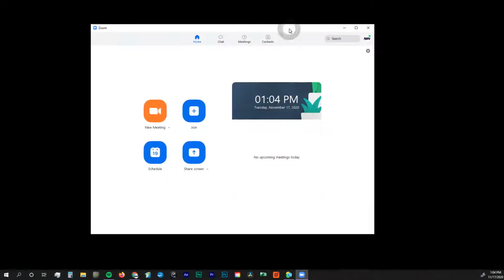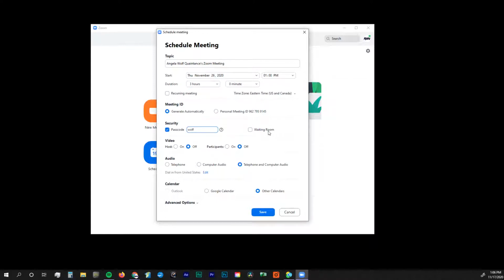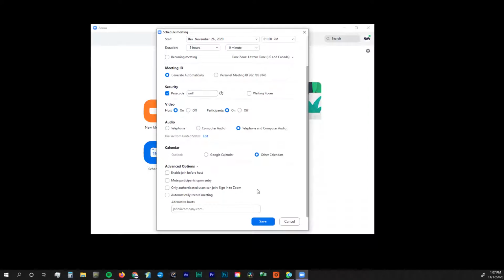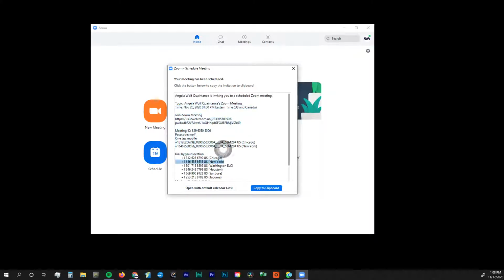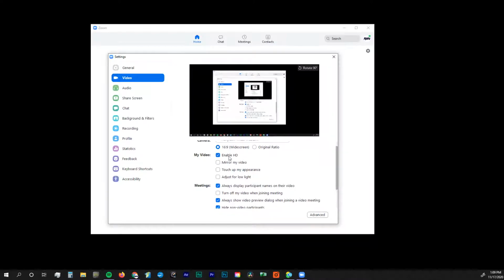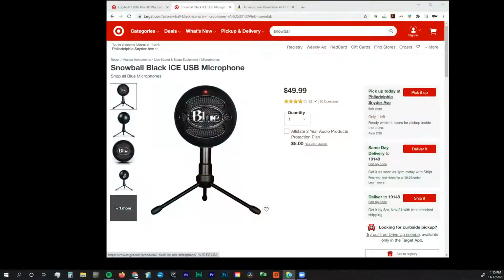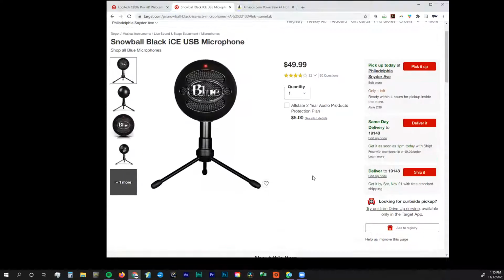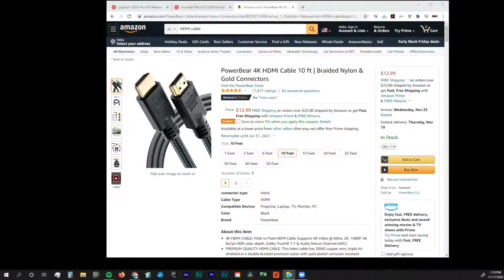How to Zoom for the Holidays - Video Tech Tuesdays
The 2020 holiday season is a little different than usual. This week we talk about how to stay safe this holiday by using Zoom for Thanksgiving and all of your winter celebrations.